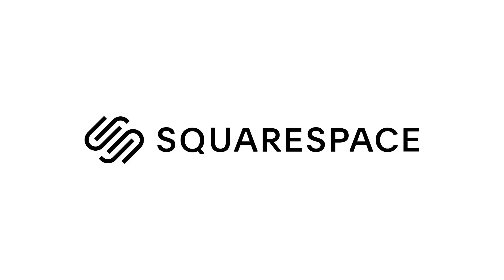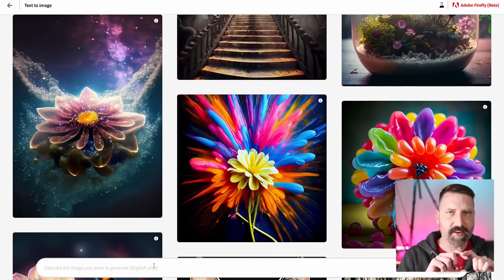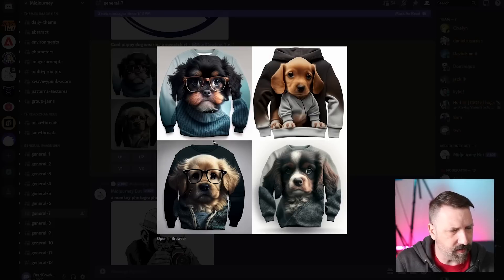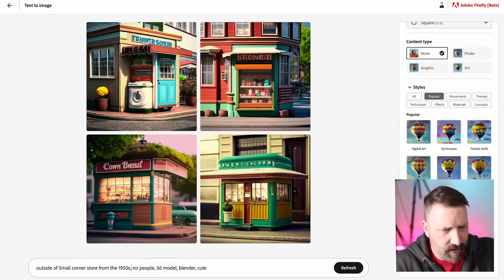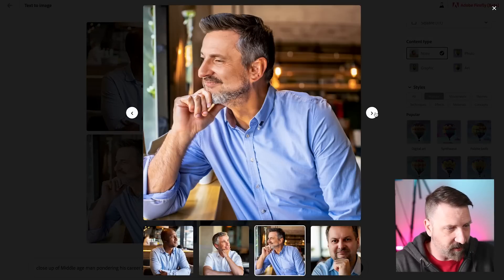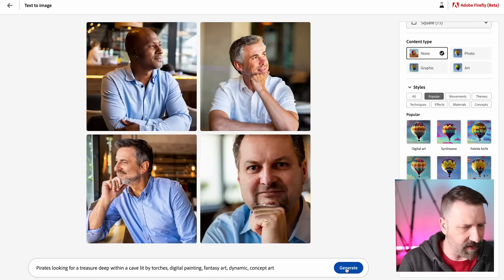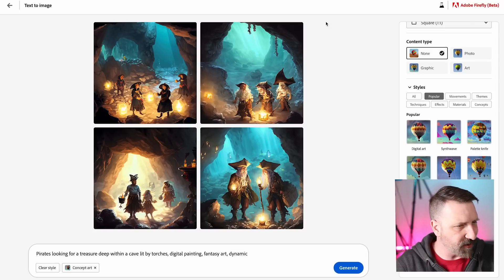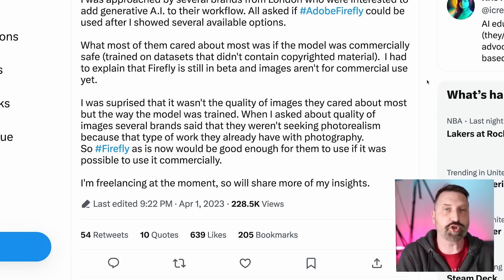Adobe Firefly Is a Big Deal!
Adobe Firefly is Adobe's response to many of the AI image generators that have been popping up in recent months. With one clear and important difference. Adobe has the rights toall the images they use in their training data.